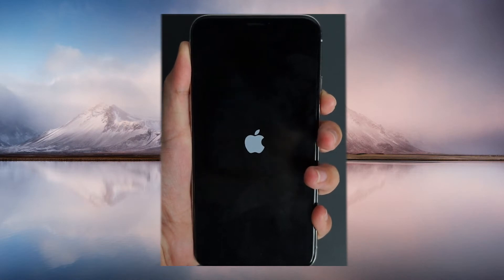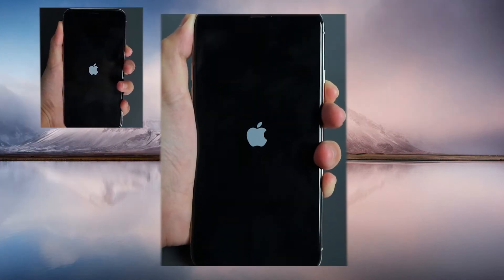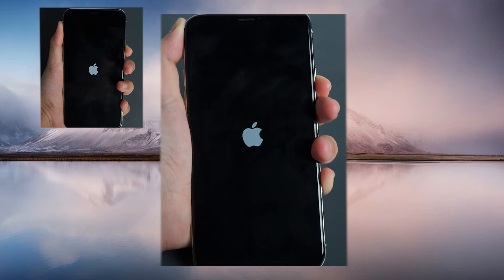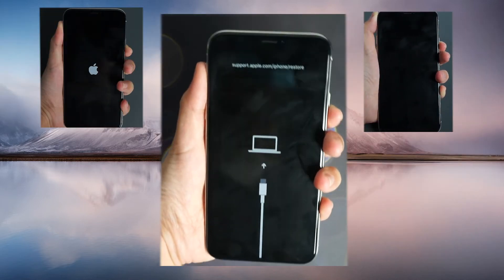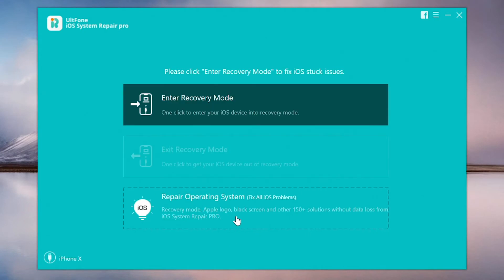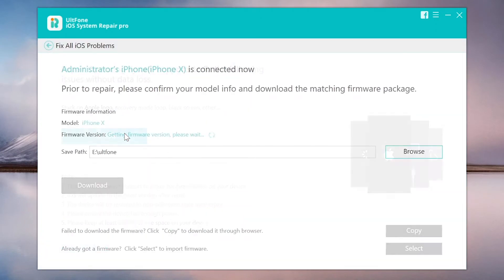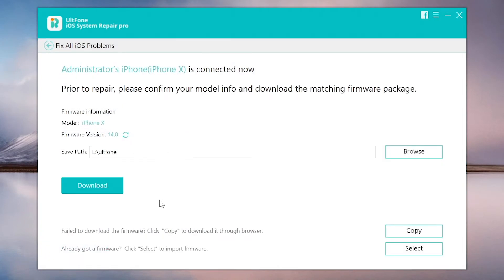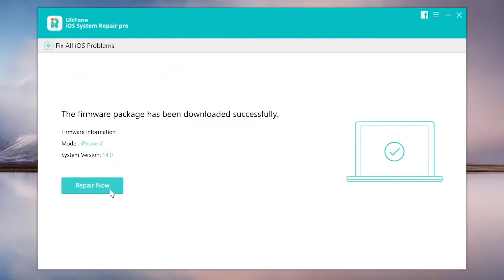Fixed: iOS 14 Downgrade Stuck in Bootloop, Apple Logo, Recovery Mode. No iTunes Restore.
Downgrade from iOS 14 and get stuck on boot loop or Apple logo? Fix the iOS 14 stuck without iTunes.
Main features of UltFone iOS System Repair:
Fix iOS 14 update issues without data loss;
Fix iOS 14 downgrade stuck on boot loop, Apple logo, recovery mode without iTunes;
Fix 150+ iOS/iPadOS/tvOS issues without data loss;
Downgrade from iOS 14 beta to official iOS without losing data;

Timestamps:
0:00 Intro and preview.
0:14 Step 1. Download and launch iOS System Repair software, click Repair Operating System function.
00:20 Step 2. Download the latest official iOS firmware package.
00:23 Step 3. Repairing iOS.